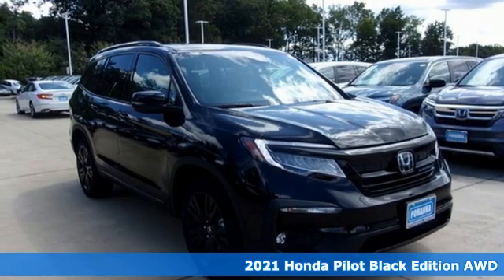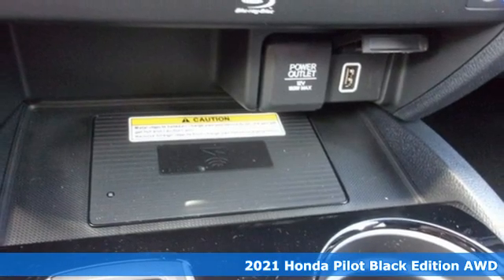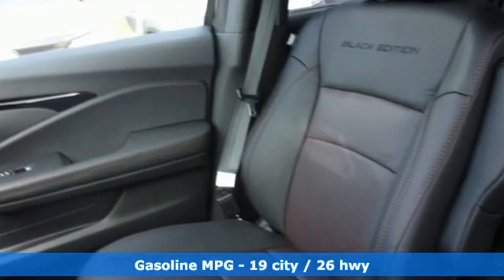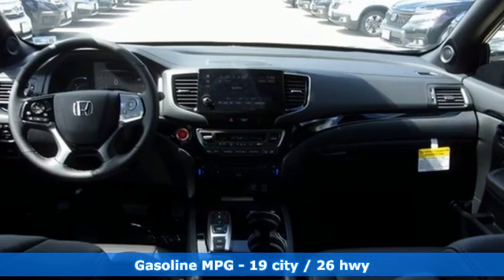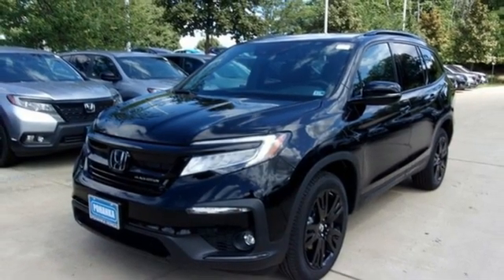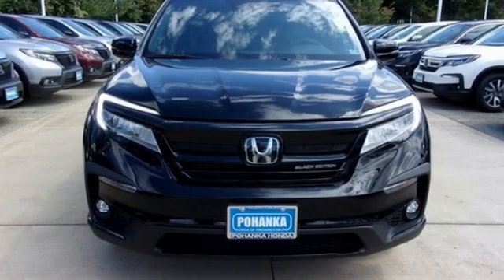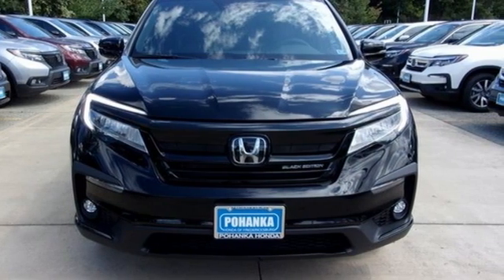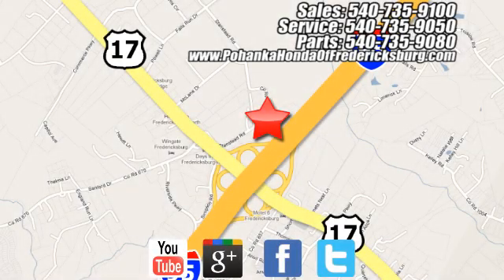New 2021 Honda Pilot Fredericksburg VA Richmond, VA FMB003673 - SOLD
Year: 2021
Make: Honda
Model: Pilot
Trim: Black Edition
Engine: 3.5L V6 24V SOHC i-VTEC
Transmission: 9-Speed Automatic
Color: Black
Interior: black
Stock #: FMB003673
VIN: 5FNYF6H72MB003673
Crystal Black Pearl 2021 Honda Pilot Black Edition AWD 9-Speed Automatic 3.5L V6 24V SOHC i-VTEC 19/26 City/Highway MPGbrbrbrWe make every effort to provide accurate information but please verify options and price with management before purchasing. All vehicles are subject to prior sale. All financing is subject to approved credit. Dealer installed options are additional. Stock photo colors, options and trim levels may vary. Not responsible for typographical errors. Published price subject to change without notice to correct errors and omissions or in the event of inventory fluctuations. Vehicles may be in transit to dealer. Vehicle photos may not match exact vehicle. Please call to confirm availability status. All prices exclude taxes, title, license, and a $899 documentation fee. Model tested with standard side airbags (SAB). Government 5-Star Safety Ratings are part of the National Highway Traffic Safety Administration (NHTSA). New Car Assessment Program **Based on model year EPA mileage ratings. Use for comparison purposes only. Your mileage will vary depending on driving conditions, how you drive and maintain your vehicle, battery pack age/condition, and other factors.

Address:
60 South Gateway Drive